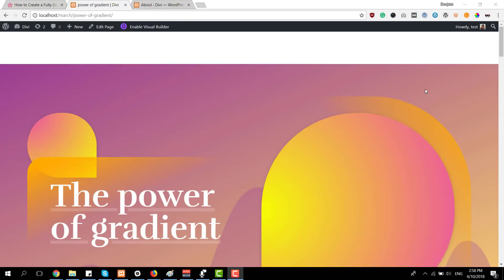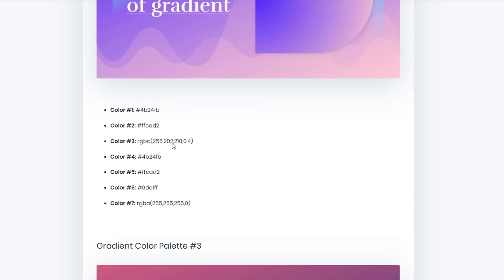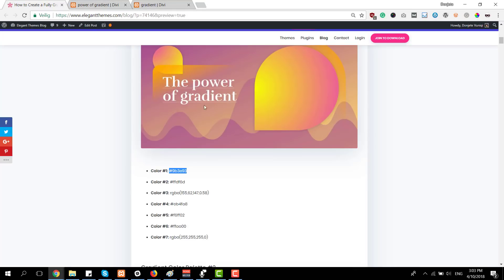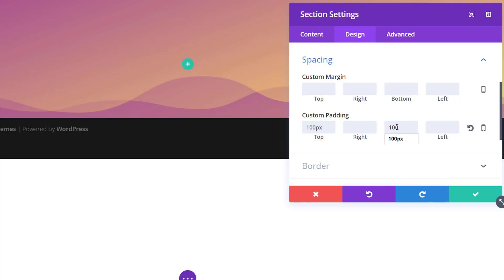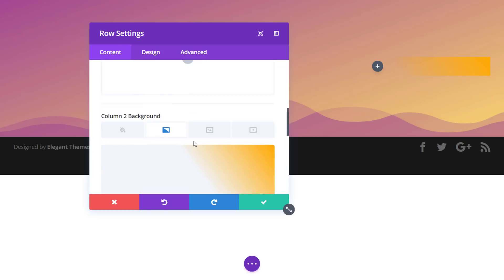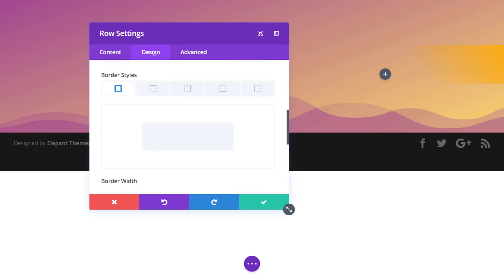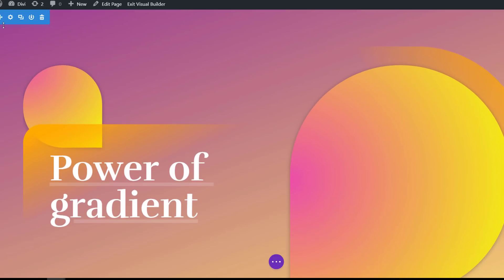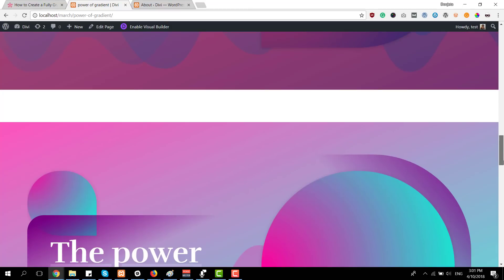How to Create an Abstract Gradient Hero Section with Divi (6 Gradient Color Palettes!)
Gradients can easily elevate your web design. Usually, they’re used in a subtle way. But you can also create sections on your website that are exclusively made out of gradients combinations. They make your design look modern and abstract at the same time. To help illustrate that, we’re going to recreate a section that’s made exclusively out of gradient colors. On top of that, we’ll share 6 different gradient color palettes that you can apply to the result.